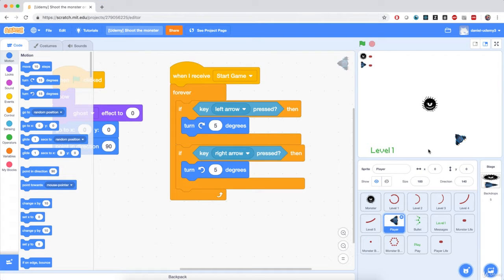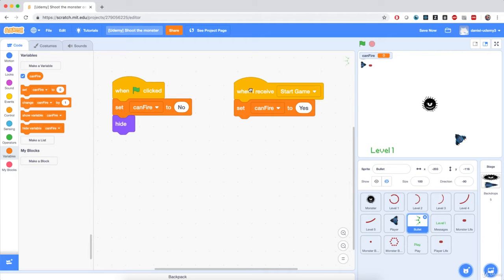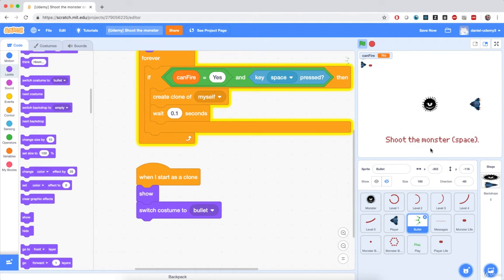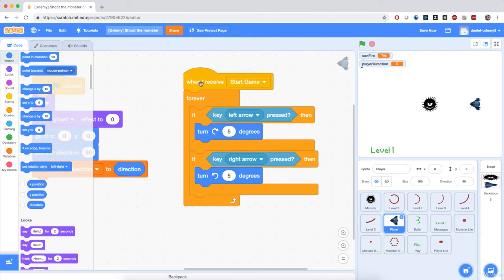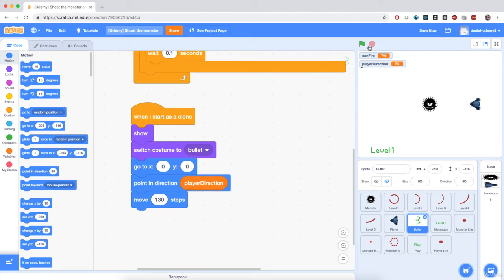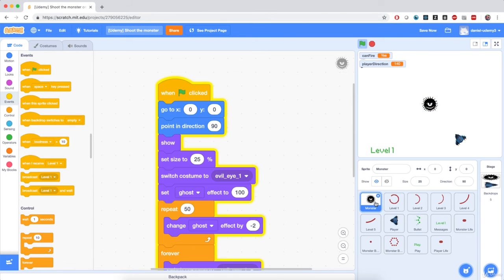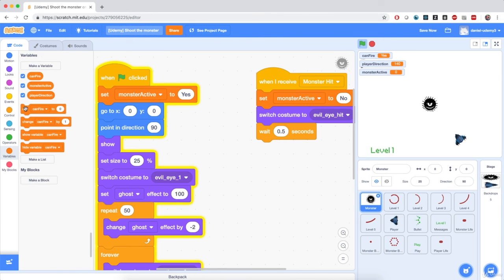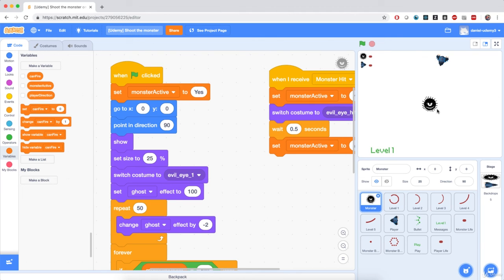17 Hitting the Monster | Computer Monk 🔴